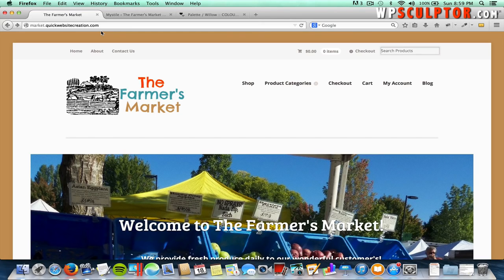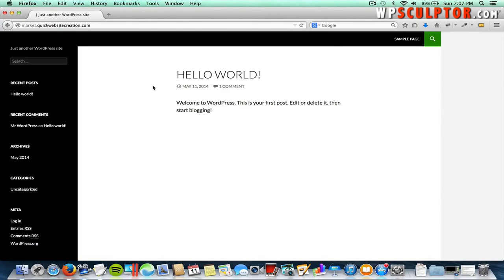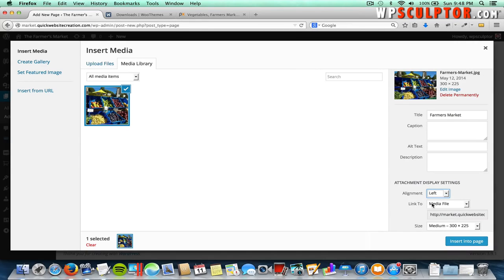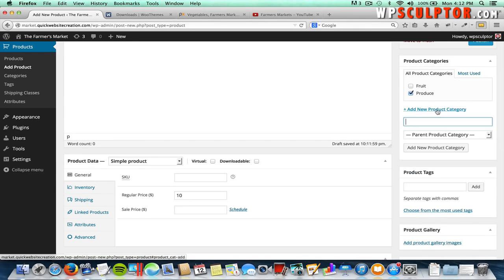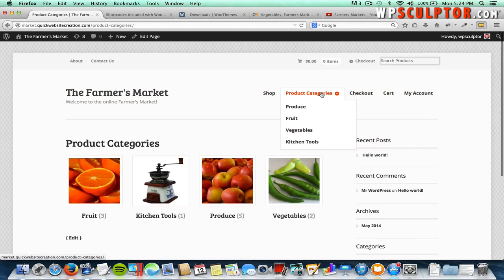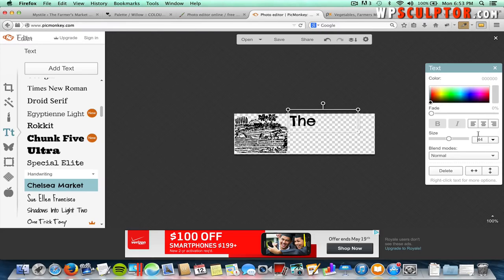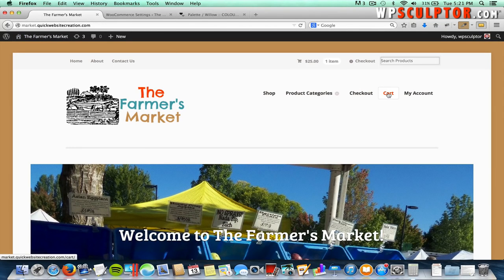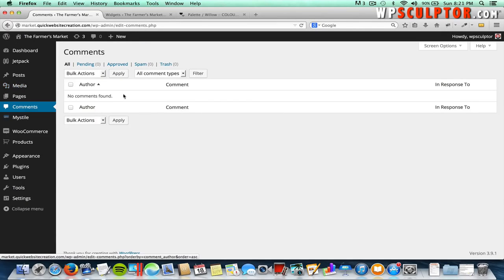How to Create an ECOMMERCE Website with WordPress Online Store!